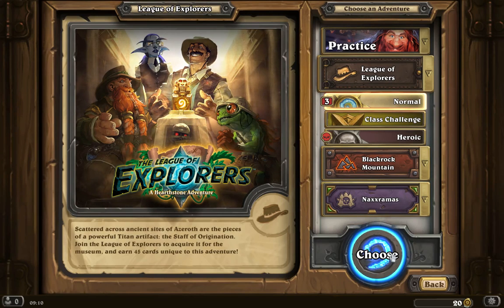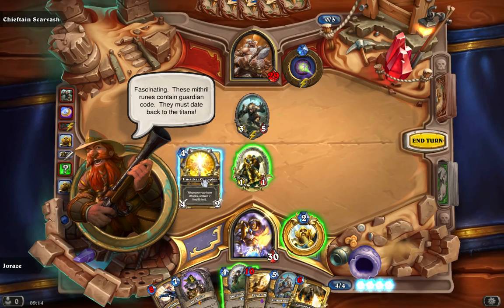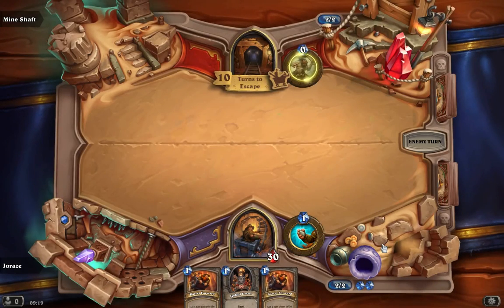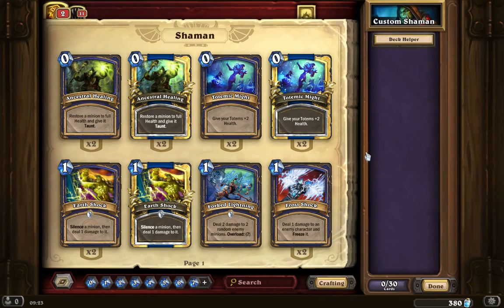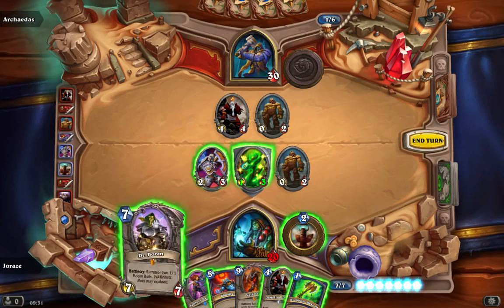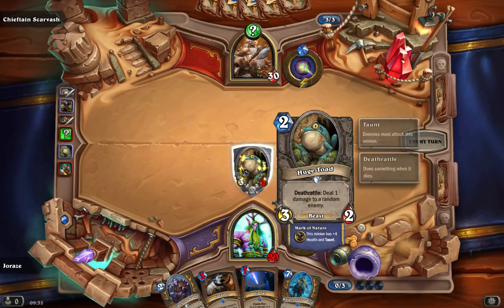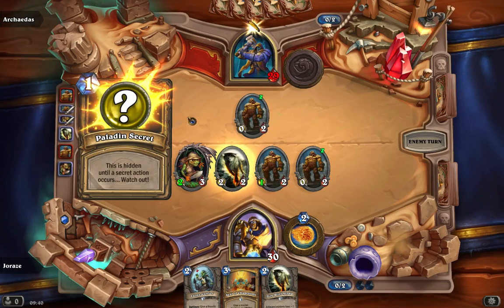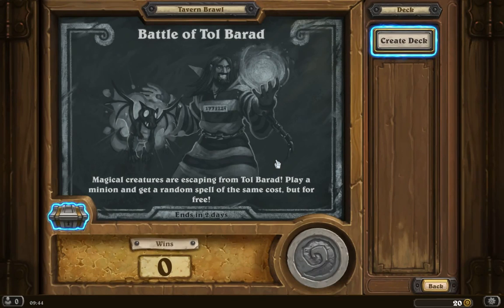Hearthstone - League of Explorers - Wing 2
The second part of the League of Explorers adventure! Brann Bronzebeard shanghais me into delving into Uldum with him, to find the head of the Staff of Origination. ('Origination' means roughly the same as 'Exterminatus followed by Genesis Device' by the by...).